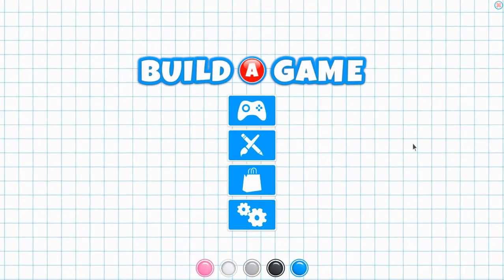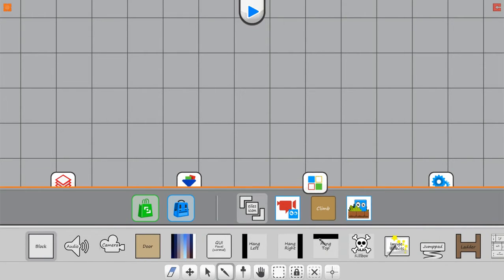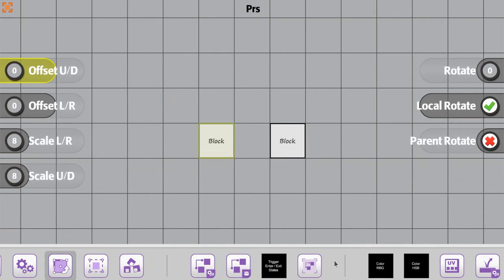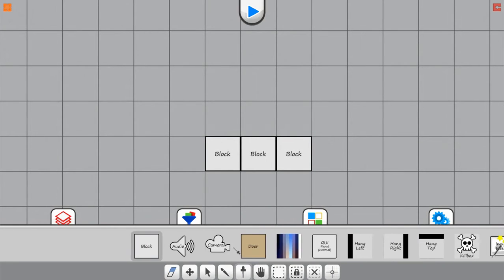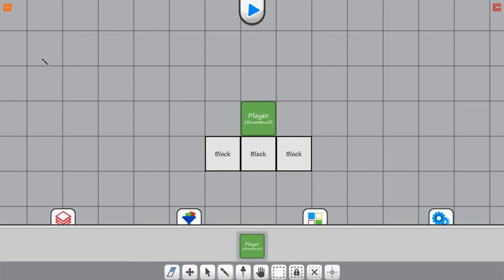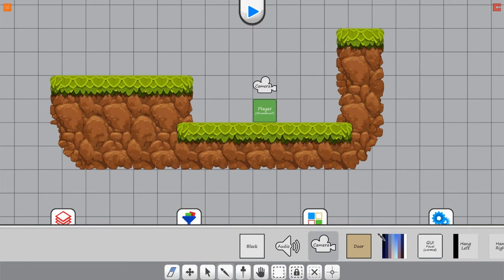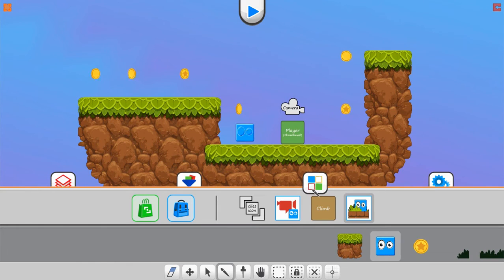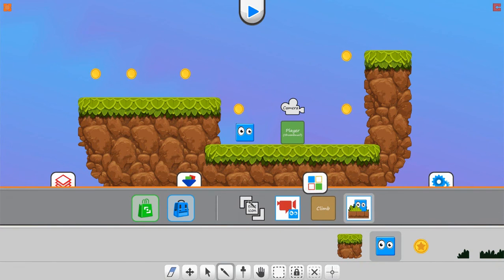Build a Game Update 2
This time around we take a basic run through with the Build a Game Editor and a look at Tilesets.